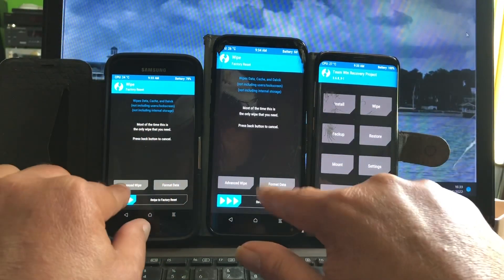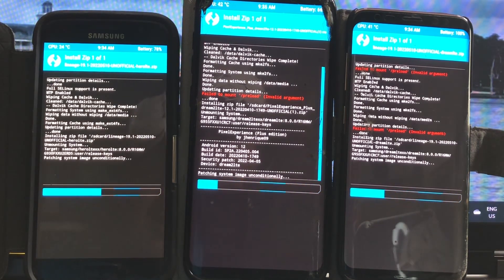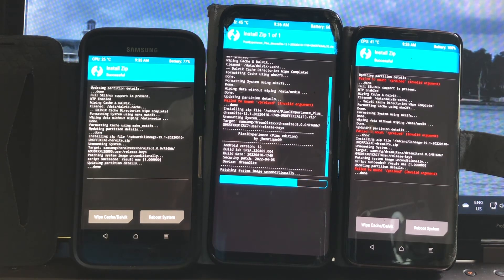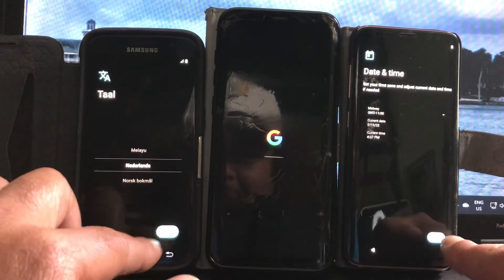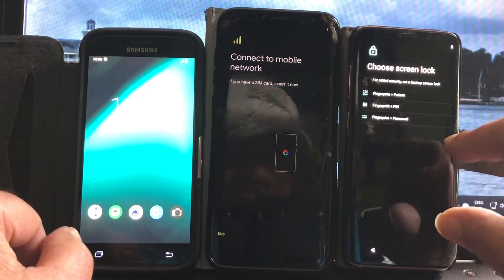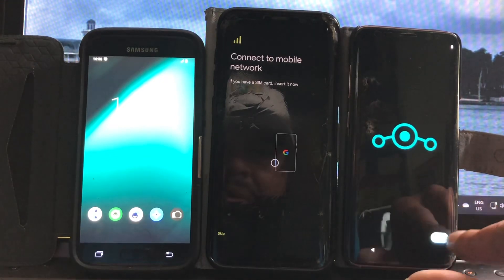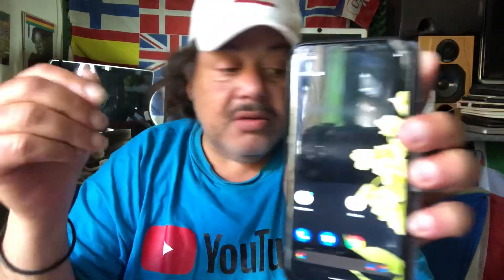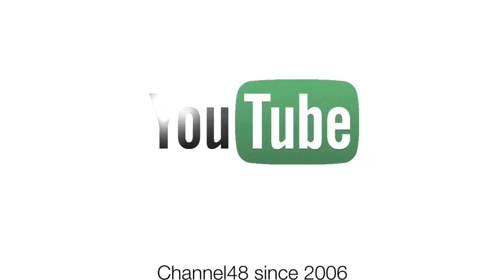LineageOS 19.1 & PE Plus 12 for Samsung S7 S7 Plus S8 S8+ N9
Hi S7 and S8 family.
After a very busy week , i,m back with 3 nice roms for
Samsung S7 and S8 ..by Ivan Meler.

Builds for Samsung S7 and S8 powered by LineageOS 19.1

The Samsung S8 also has a Pixel E Plus Rom 12 by  ExpressLuke
and more info about the rom and downloads

About the Pixel E Plus ROM I used for the Samsung S8 plus.
I did a Format data installed and at the set up it hangs for a while and is kinda unresponsive , how ever , go fix a coffee come back and continue set up/.

In the video I did thing that the rom had a problem . but after waiting and leaving it
when we reach set up screen  , the set up went fine , and so I tested the ROM
last night until now , no problems everything works nice is smooth like Butter
so onl set up can take a bit and make you believe the rom is not good , but it's very good I can say , the hanging will be fixed , 100%

So 3 Nice lovely roms , and for S7 not shown in this video we also have a Pixel E Plus ROM , runs very very nice and is also by Luke , can be found

So 2 Great Roms for 5 amazing devices in 2022 still by 2 amazing developers
Thanks so much gentleman , great work.

If you love this development

Support the developers and leave a nice message or a thanks for them behind on XDA.

Wish you all a healthy and safe weekend
Much regards from Puck

(c)2022